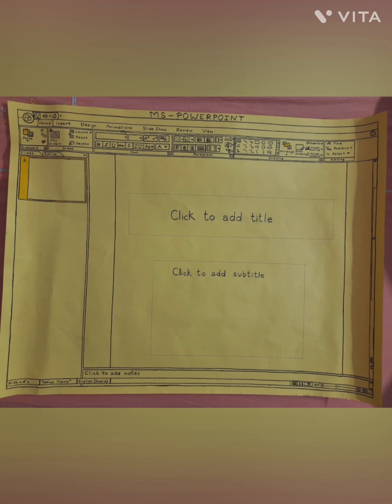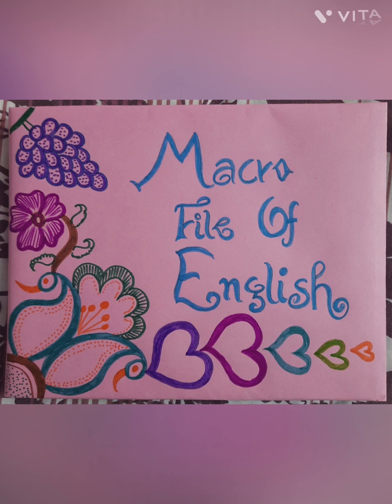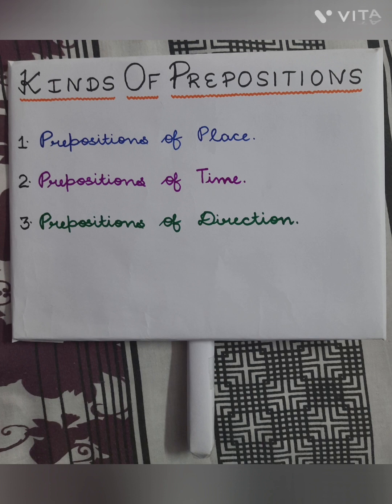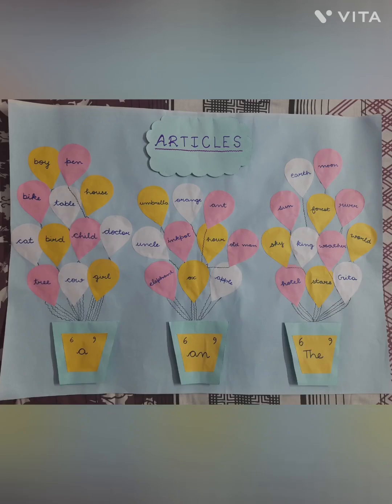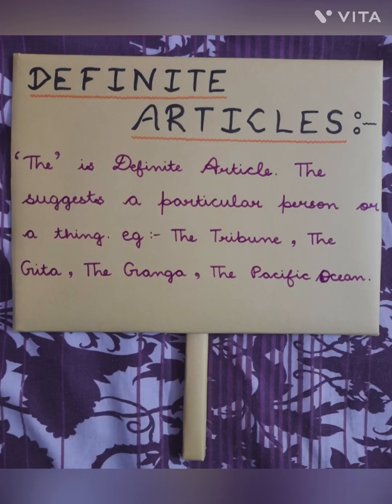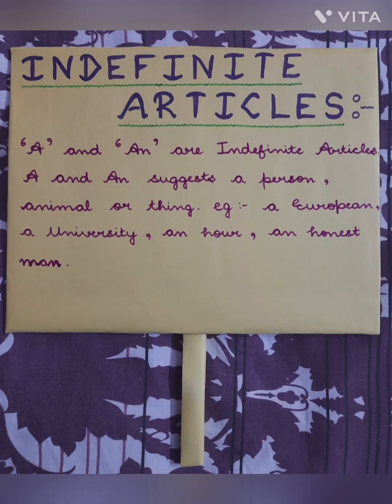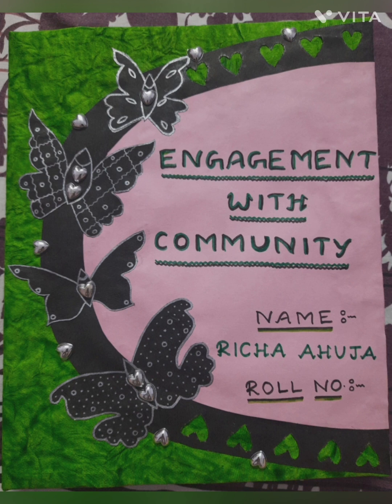Samples of teaching aids of B.Ed Practical Examination📊||Grasp Info with Richa Ahuja